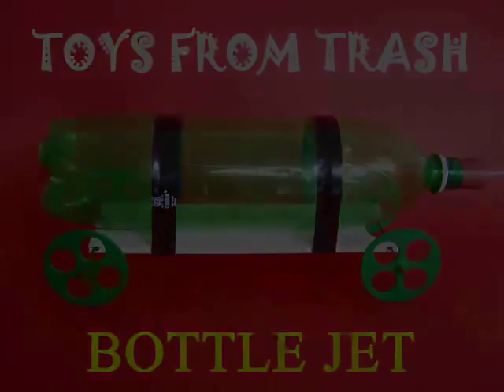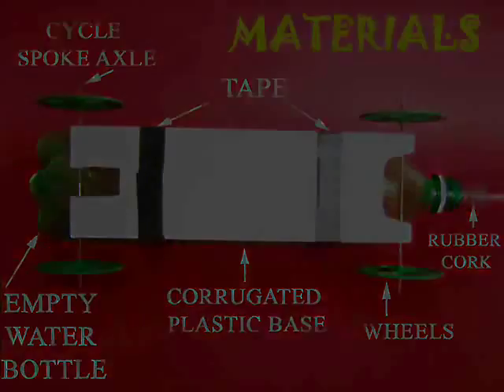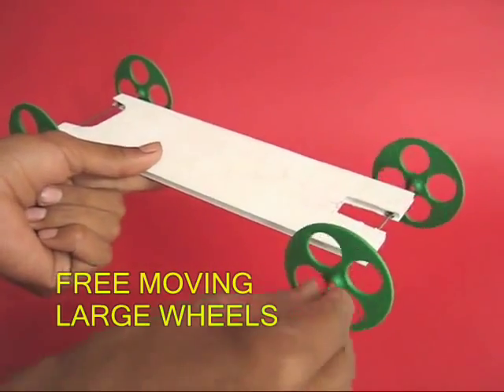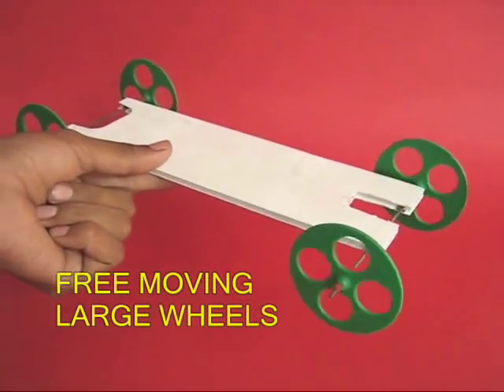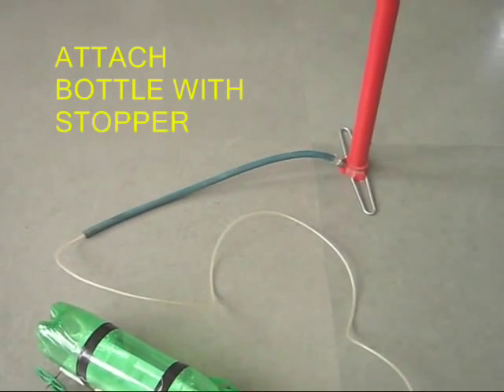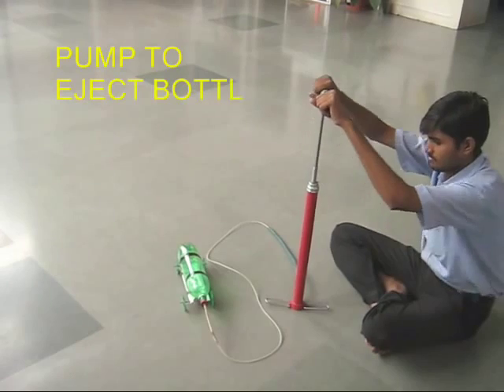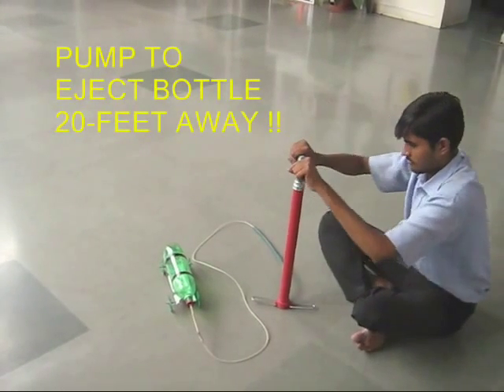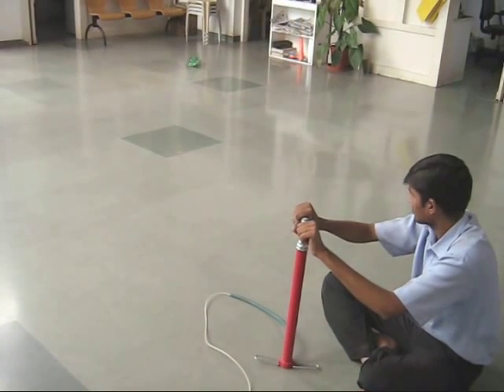Bottle Jet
This is a program on toys from trash; covers preparation of toy bottle jet from a discarded pet bottle, when the bottle is filled with compressed air it moves with a very high speed